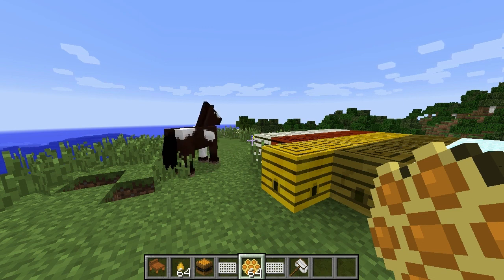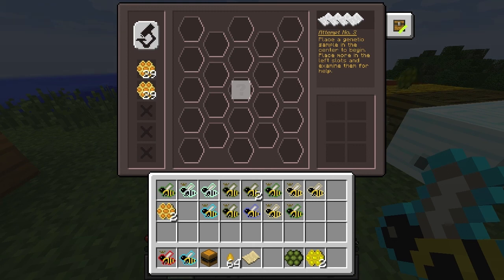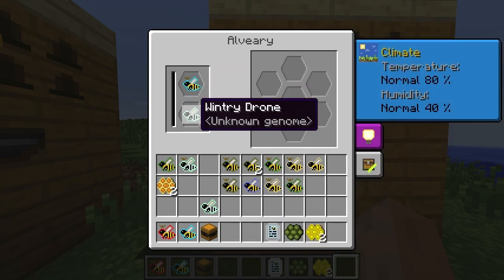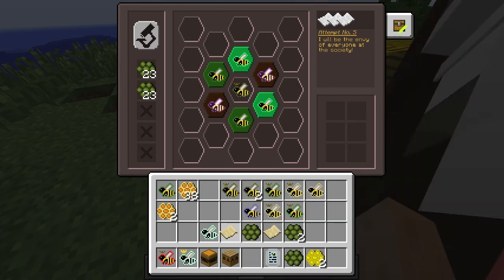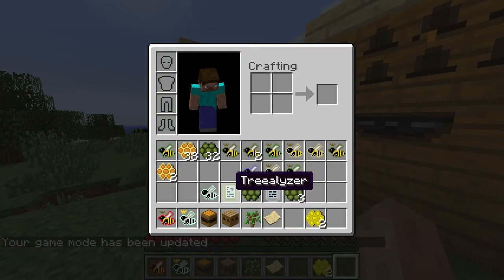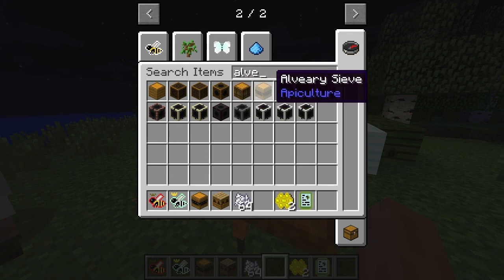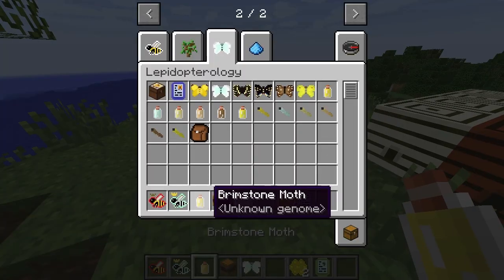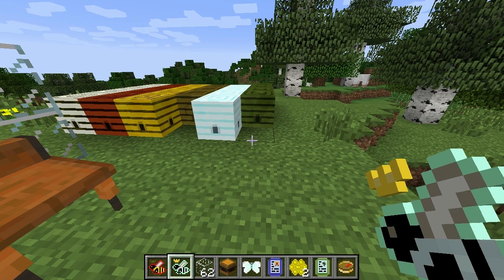Forestry Quickstart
I look at the bees, trees and butterflies.